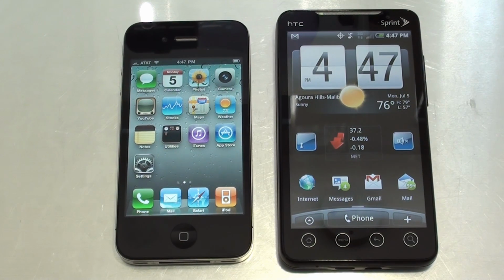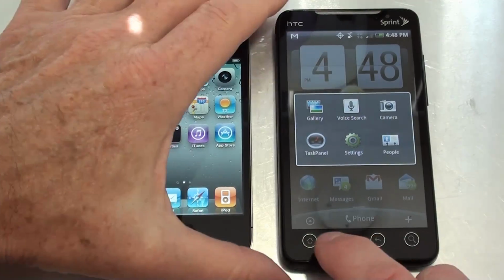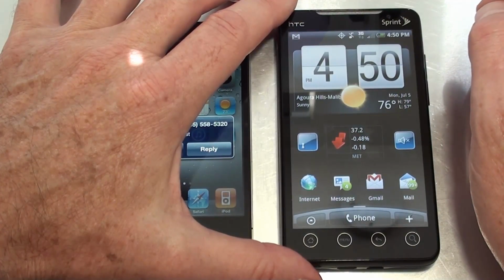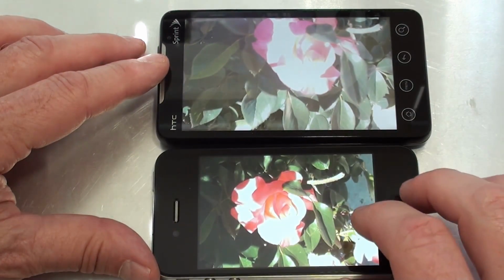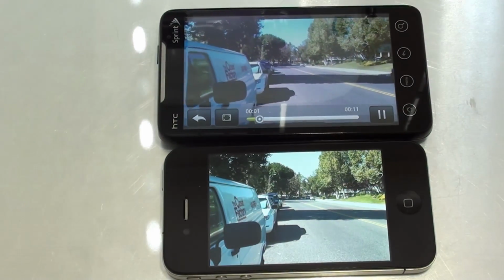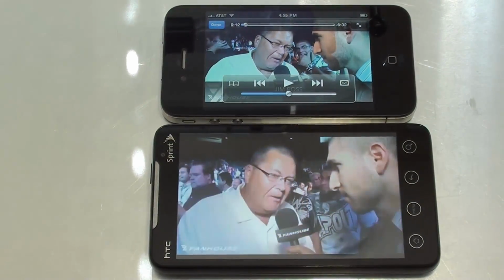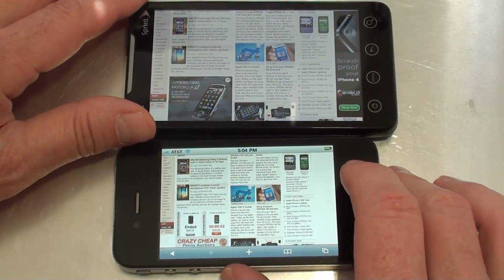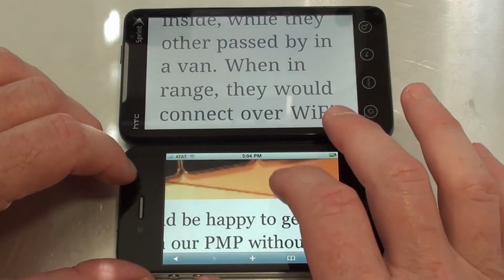Apple iPhone 4 Vs HTC EVO 4G Part 2 Video Review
Hands on between the iPhone 4 and EVO 4G video review part 2